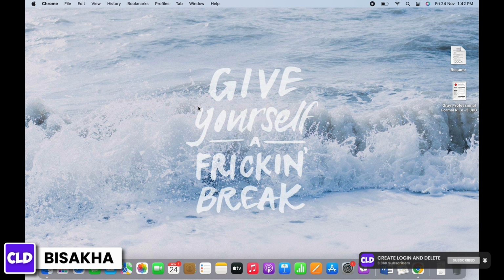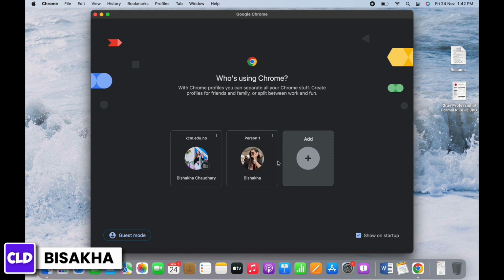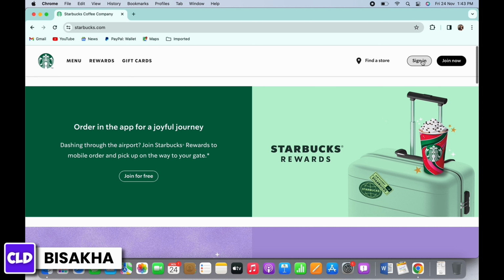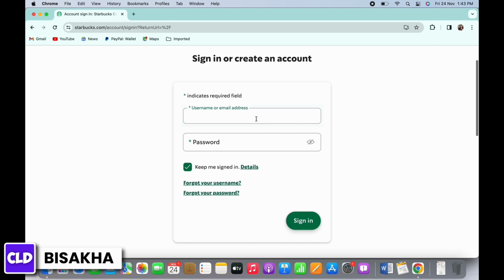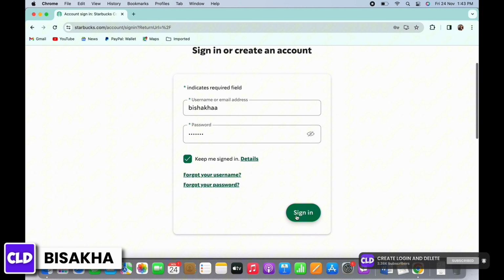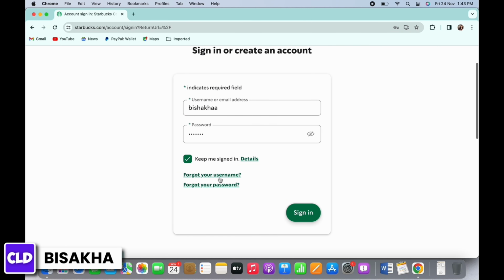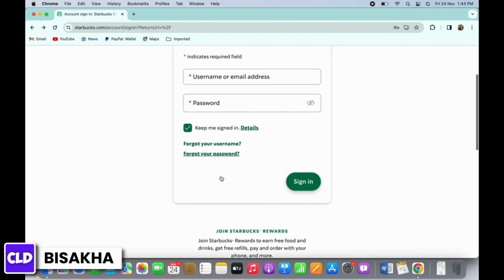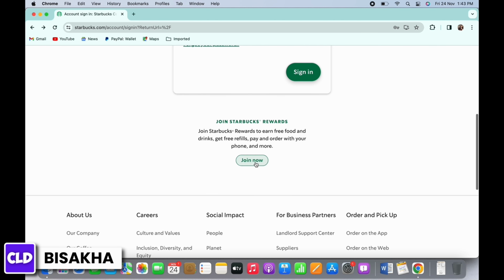How To Login To Starbucks Employee Account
In this tutorial, we'll provide you with a step-by-step guide on how to log into your Starbucks Employee Account securely and conveniently online. We'll cover everything from visiting the Starbucks employee portal website to entering your credentials and accessing your employee account.

👋 Welcome to Create Login And Delete! In this video, we'll guide you through the process of logging into your Starbucks Employee Account. If you're a Starbucks employee and need assistance with accessing your employee portal for work-related tasks and information, then this tutorial is perfect for you.

Tips for Logging Into Starbucks Employee Account

📱 Timestamps:

0:00 - Introduction
0:05 - How to Login To Starbucks Employee Account
0:10 - Steps to Login To Starbucks Employee Account